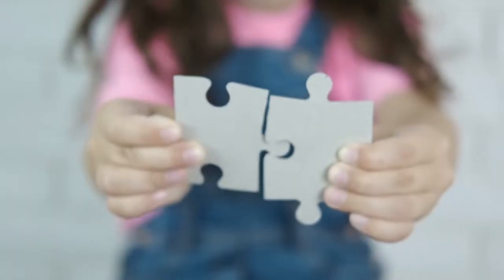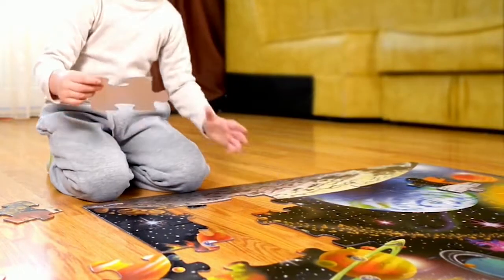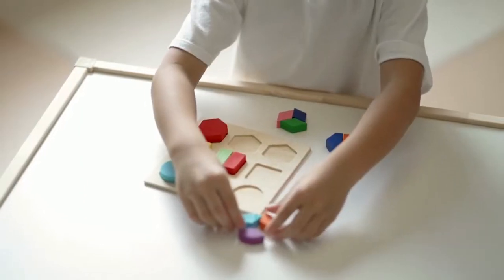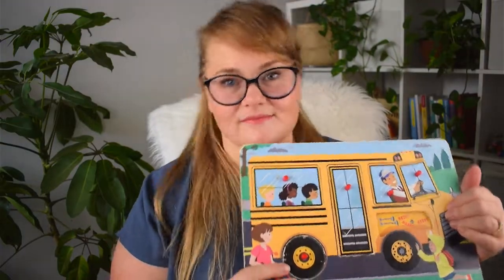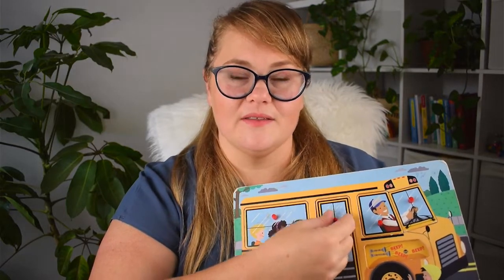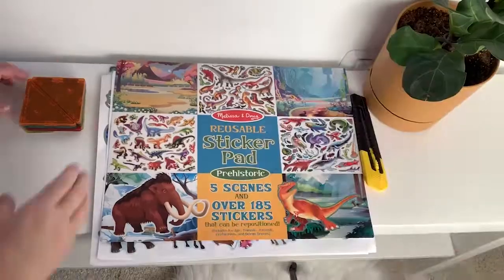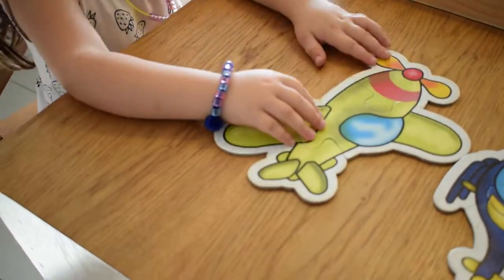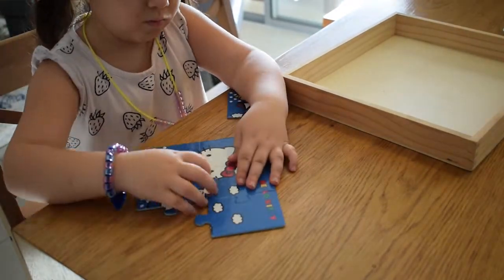Babies First Puzzle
When should you first introduce baby to puzzles? What type of puzzles should you give your toddler? What are the developmental milestones around puzzles for babies and toddlers? And how can you engage your baby r toddler in puzzle play when they seem less interested. We answer all these questions in today's video.

1. Wooden school bus sound puzzle
2. Farm animal wooden puzzle
3. Transport wooden puzzle
4. Animal sounds wooden puzzle
5. 2+piece dinosaur puzzle
6. Toddler puzzle
7. Toddler transport puzzle
Ready to put that mom fear of not doing enough to bed? Imagine understanding every area of your toddlers development and having practical done-for-you tools to support their development through play and gentle parenting  --- Inside of Playful Pod membership community we do exactly that every month.

Join the waitlist to be the first to hear when doors open again

-TIMESTAMPS-